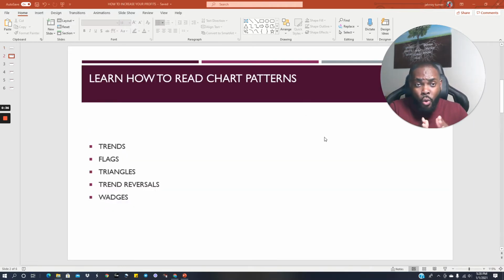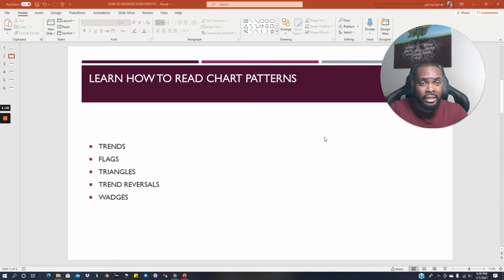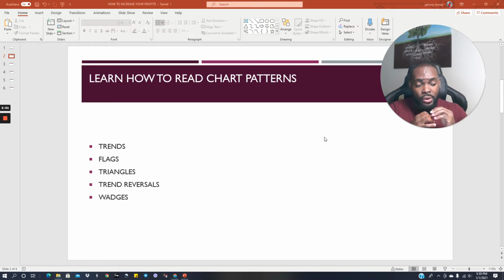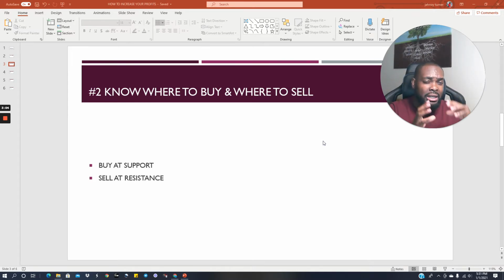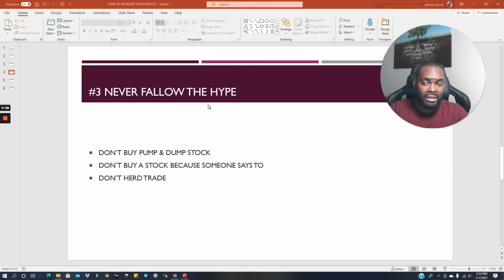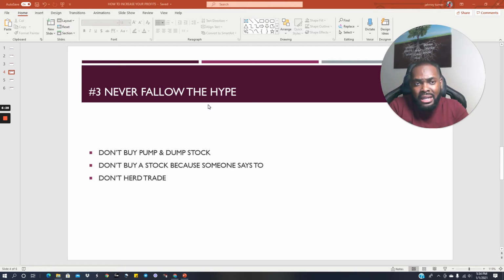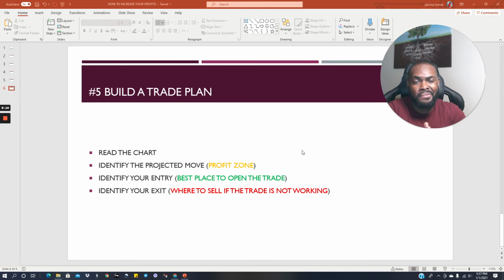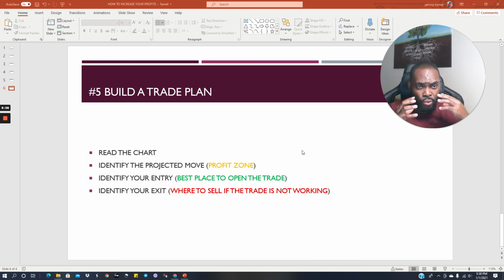How to be a consistently profitable trader, 5 Tips to help all beginner traders gain profitability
How to be a consistently profitable trader, 5 Tips to help all beginner traders gain profitability by using these tips to build a very strong trading system tha matches your personality. Successfull trading requires hardwork and a system that can consistently to the work for you.